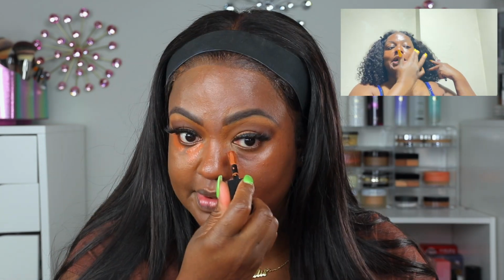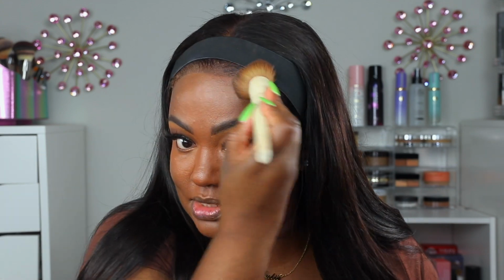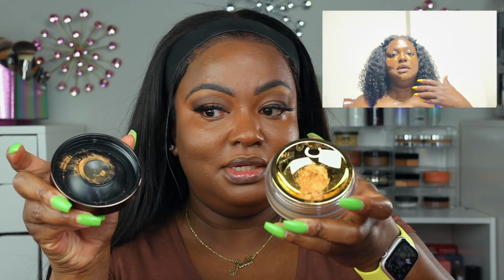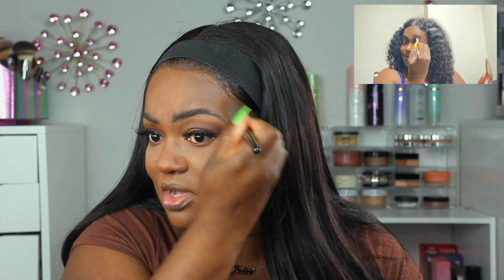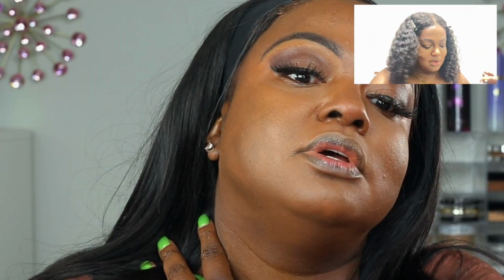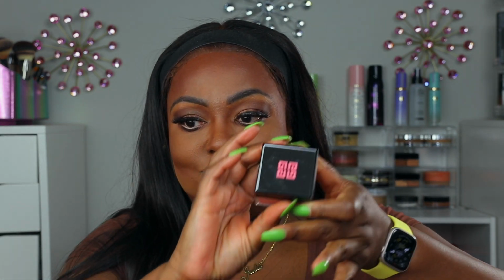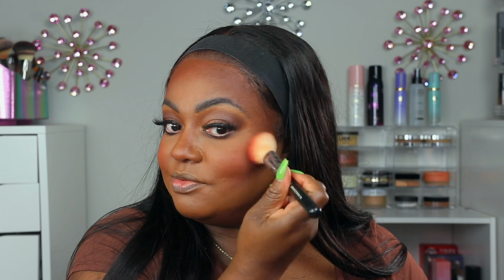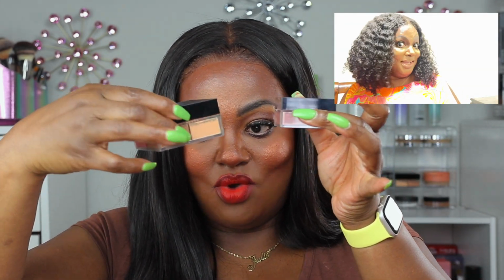Trying New Makeup First Impression, Demo, Weartest Hourglass Skin Tint & New Powders & more....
Trying New Makeup Demo, First Impressions & Weartest are they Holy Grail?? Oily Skin Friendly?? Full Face using all of these New Hourglass Makeup Products Of course I'm giving you my First Impressions on these makeup products, hear my thoughts is it worth the money?? Oily Skin Friendly??I hope you guys enjoy this video. New content coming soon! Watch the video until the end and give it a thumbs up it helps the channel. Just a reminder guys I'm still trying to reach my goal of 1000subscribers at which time I will be doing my giveaway! Slowly but surely we are getting closer!!! Thank you so much to All my current and new subscribers!!! I know you will enjoy this video.

The products mentioned in this video are listed below:
Hourglass Veil Hydrating Skin Tint in 15&16
Huda Beauty Faux Filter Concealer in Brittle & Honeycomb
Charlotte Tilbury Airbrush Flawless Filter Powder in Dark 3
Hourglass Veil Setting Powder in Translucent Medium & Translucent Deep
Dior Backstage Powder in 6
Charlotte Tilbury Party All Day Stay All Night Setting Spray
Illamasqua Hydra Setting Spray
Givenchy Prisme Libre 12 hour blush in Organze Sienne
Charlotte Tilbury Lip Blur in Walk of No Shame Blur & Flame Blur
Hourglass Ambient Lighting Edit Tiger Palette
Juvia's Place Chocolates Palette

list=PLqRu400FI36fTgDTTKTNkFZZdnIKMx5NQ